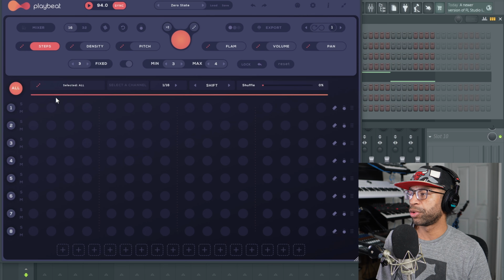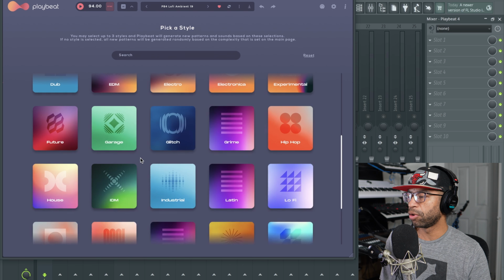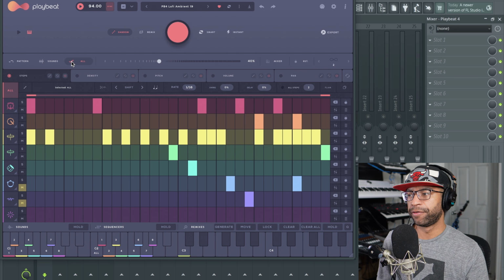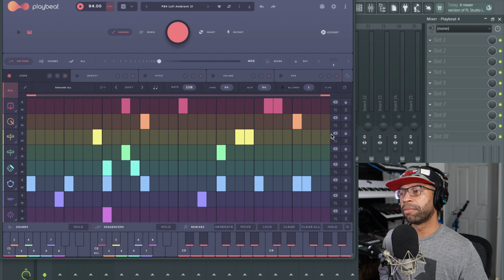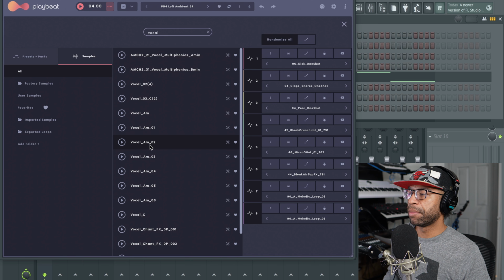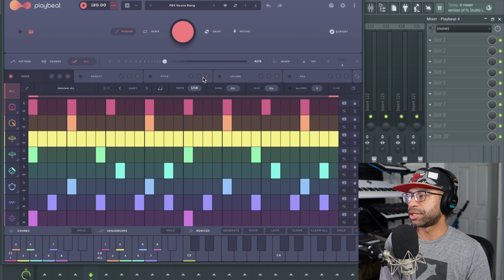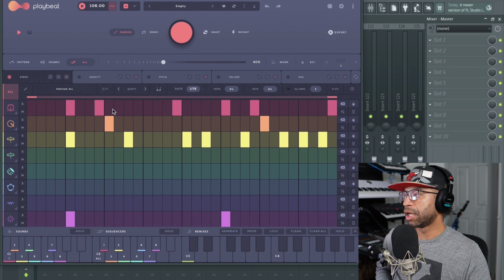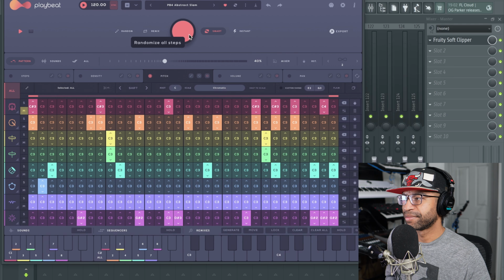Playbeat 4 Demo | Make Drum Patterns In Seconds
COMMENT WHAT VIDEO I SHOULD MAKE NEXT ⬇

My Gear:
My Desk